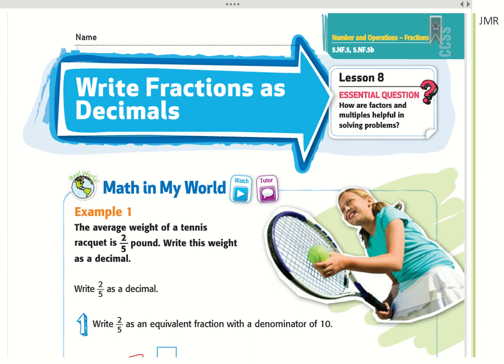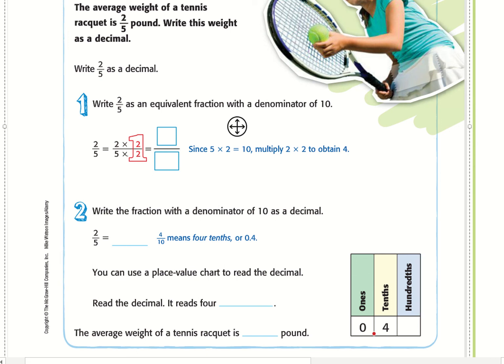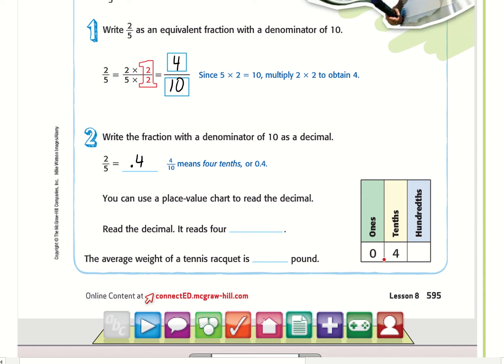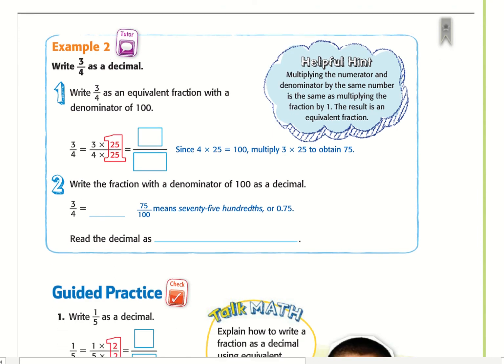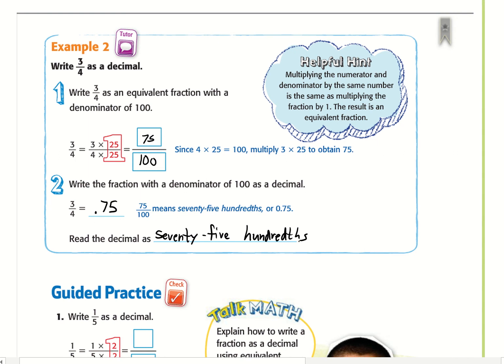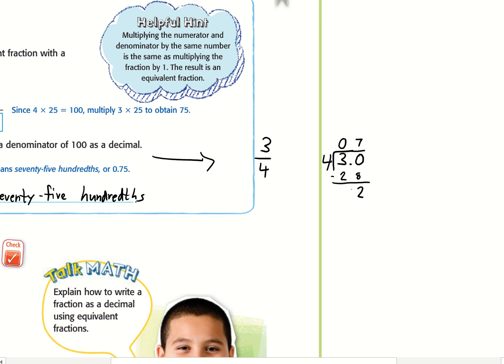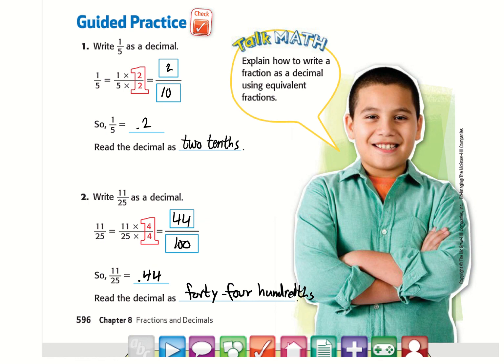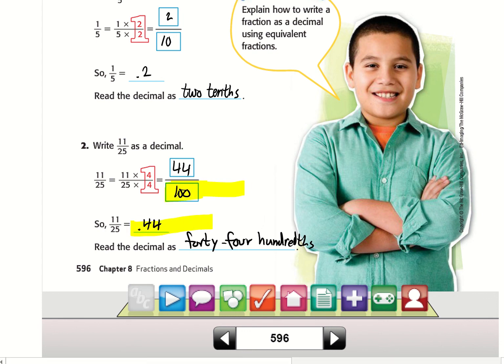5th Grade Chapter 8 Lesson 8: Fractions to Decimals